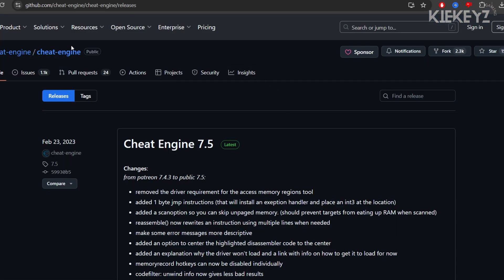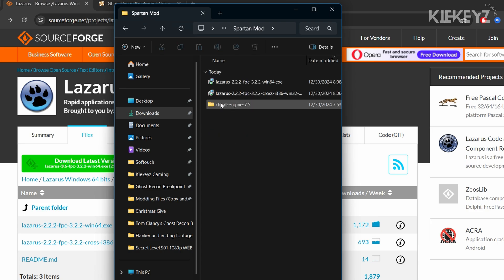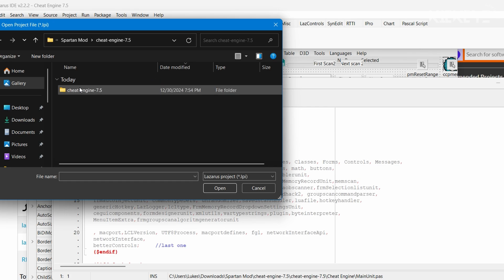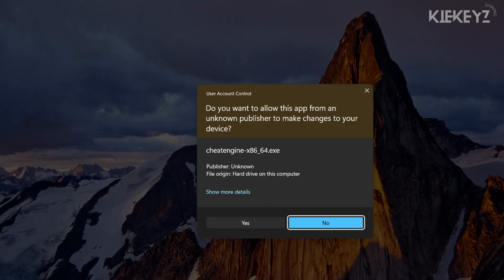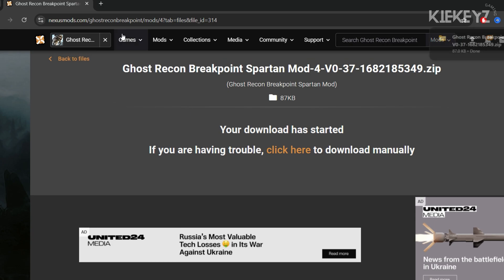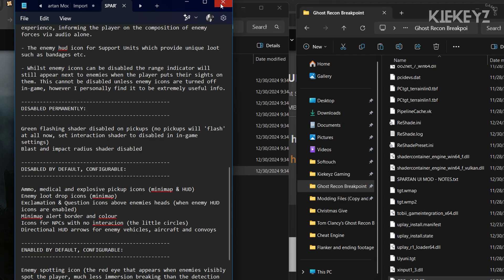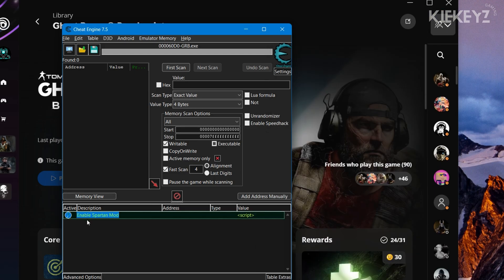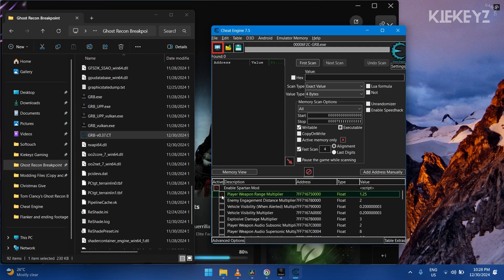The Ultimate Install guide for The Spartan Mod for Ghost Recon Breakpoint!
These are the 2 key links mentioned

Follow along if you have been thinking about trying the Spartan Mod. This is the best and most secure way to get it. In this video, I show you how to build the cheat engine from its source code to ensure there are no viruses or other kinds of malware.

0:00 - The SAFEST way to get Cheat Engine (No Viruses)
6:10 - Spartan Mod Guide
8:20 - First Test & How to Activate the Spartan Mod
10:12 - Showcase
10:36 - Another way to activate the Spartan Mod

About Tom Clancy's Ghost Recon Breakpoint:
The game is set in the year 2025, six years after the events of Wildlands and one year after the events of Future Soldier. The story takes place on Auroa, an island in the South Pacific owned by a billionaire entrepreneur and philanthropist named Jace Skell. Skell is the founder of Skell Technology, a blue chip company producing drones for commercial applications, but the company has also found success as a military contractor developing cutting-edge equipment for the United States government. Skell purchased Auroa with a vision of turning it into a hub for the design, research, development, and production of artificial intelligence and drone technology, which he dubs "World 2.0". The island is made up of a series of individual biomes including marine estuaries and wetlands, fjords, arboreal forests, snow-capped mountains, and active volcanoes.